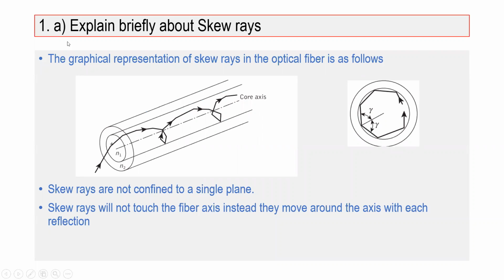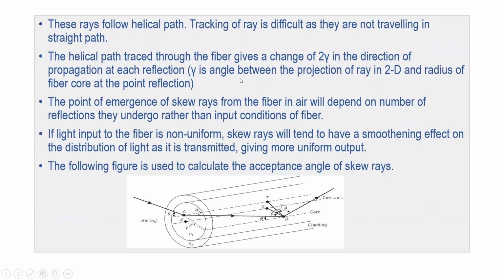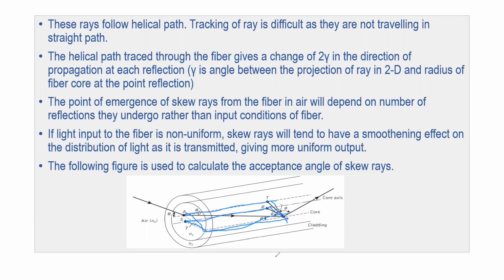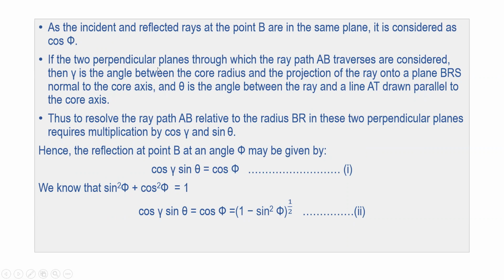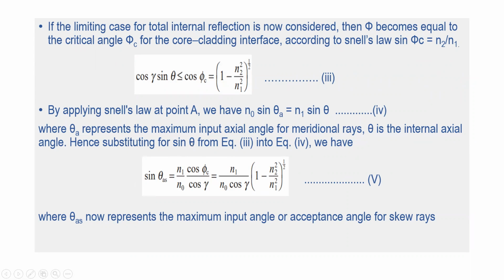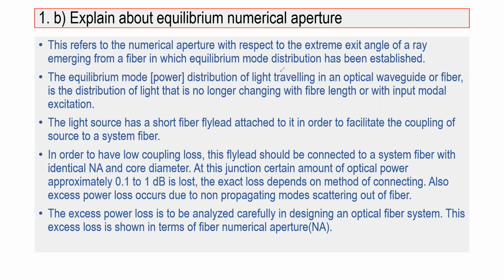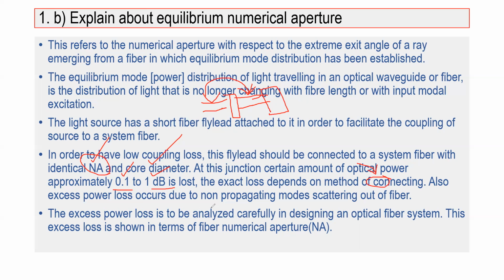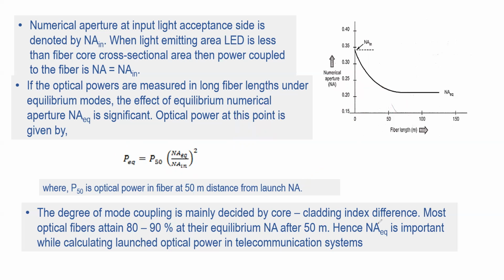question 1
In this video i have provided answers to 1a, 1b along with explination.